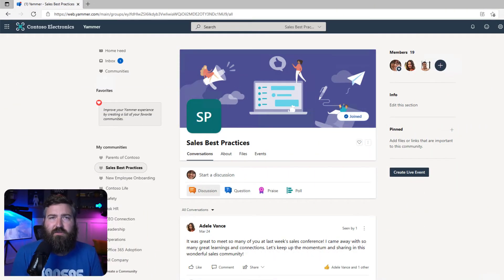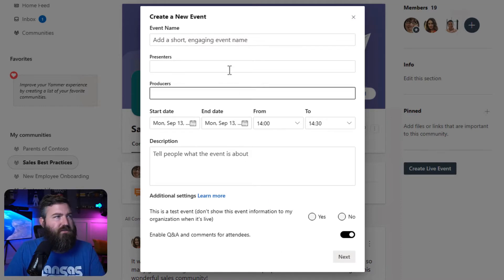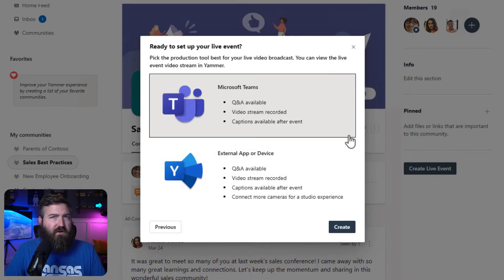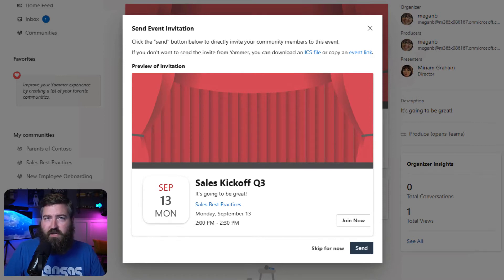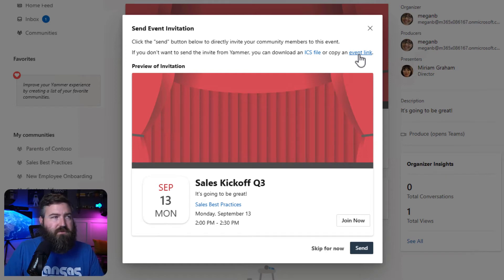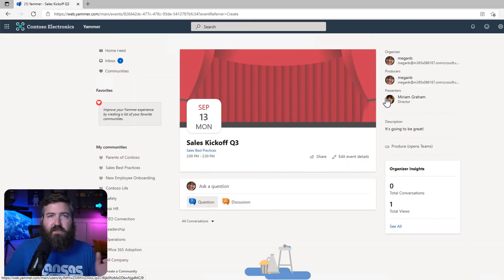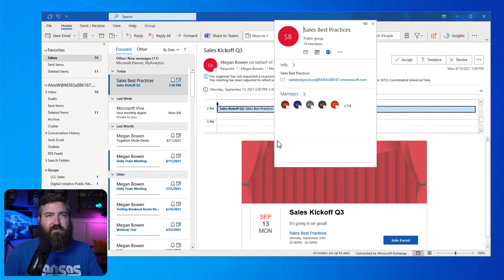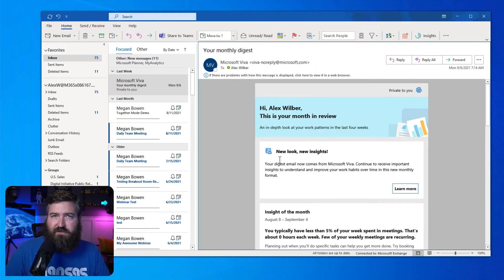Calendar Invitations for Yammer Live Events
In this video we cover how you can invite your Yammer Community members to your upcoming live event as proper Outlook calendar invites!

VIDEO GEAR
• Sony A6400

AUDIO GEAR
• Sure MV7

OTHER GEAR
• Dell U2417H 24” Monitor
• Surface Headphones 2
• GlideGear Teleprompter

SOFTWARE
• TechSmith Camtasia
• Affinity Designer
• Pexels Graphics
• PromptSmart Pro